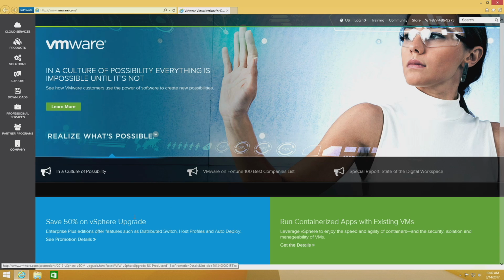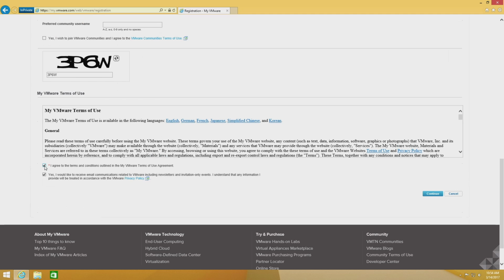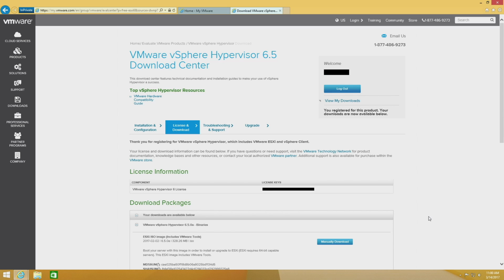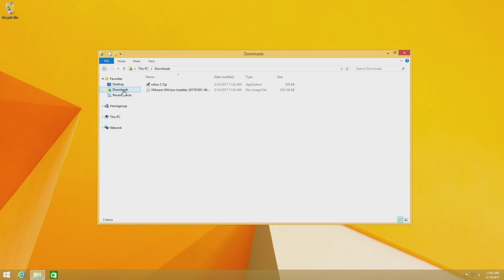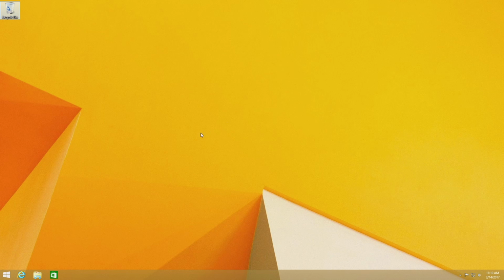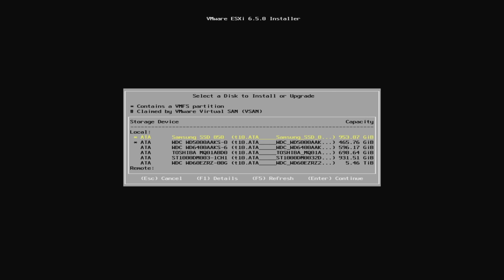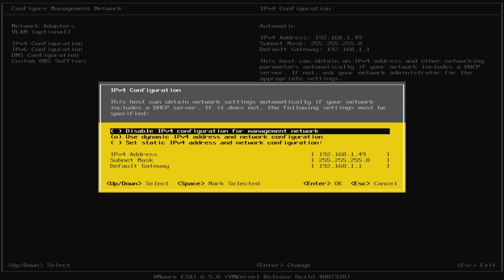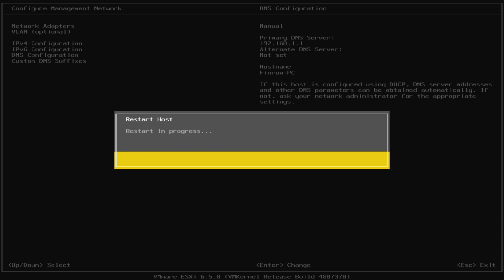Install ESXi 6.5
I demonstrate how to install the VMware ESXi 6.5.0 hypervisor.